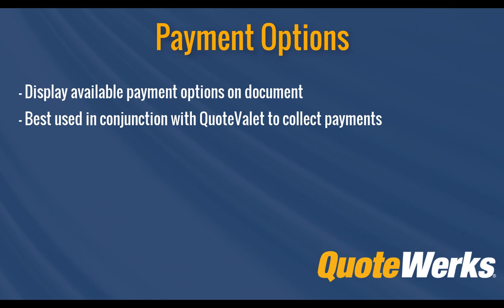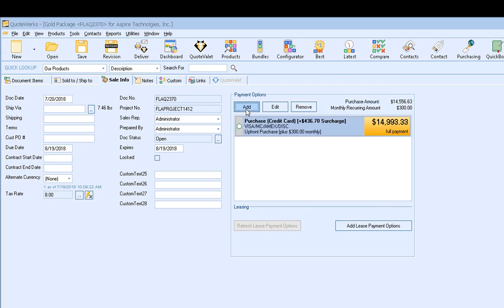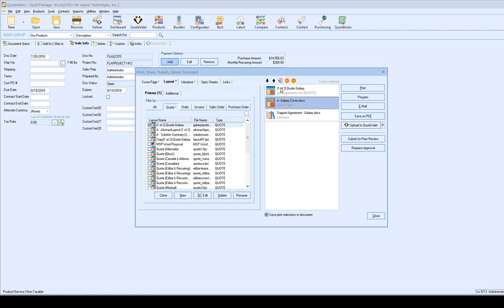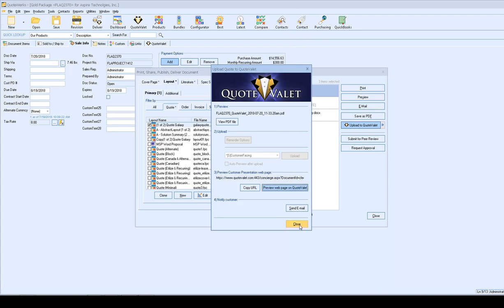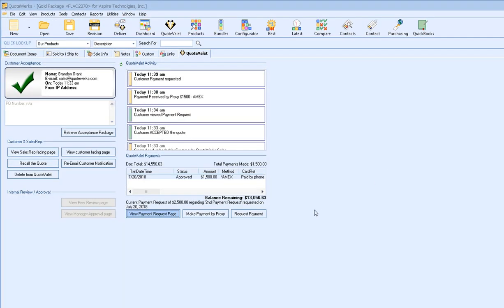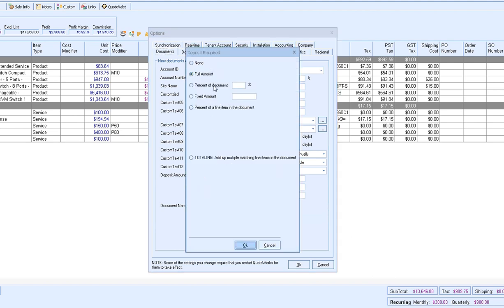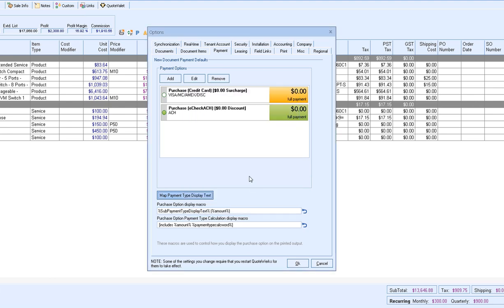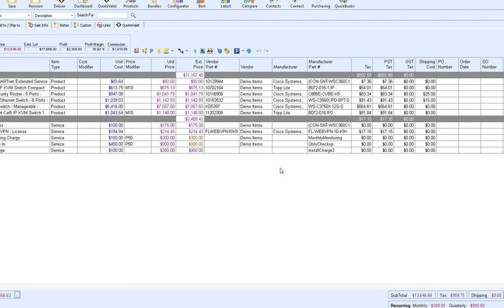QuoteValet Payment Options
Use Payment Options on your documents to easily collect payments from your customers through QuoteValet.  By utilizing Payment Options you can simplify how customers can pay you and offer a variety of payment options.